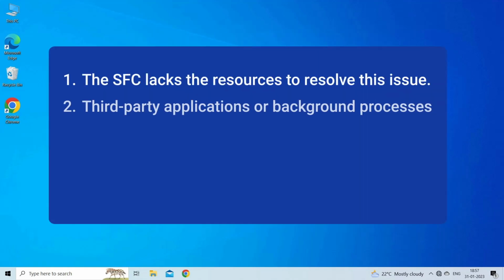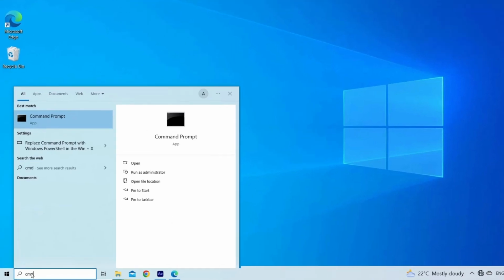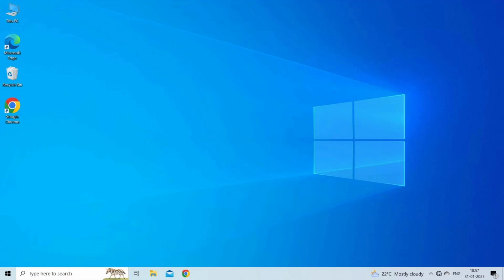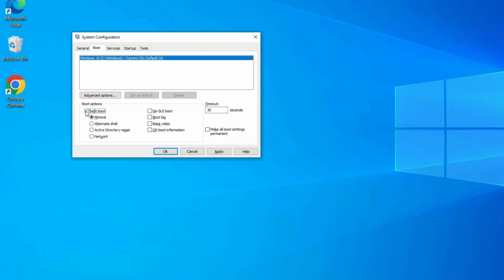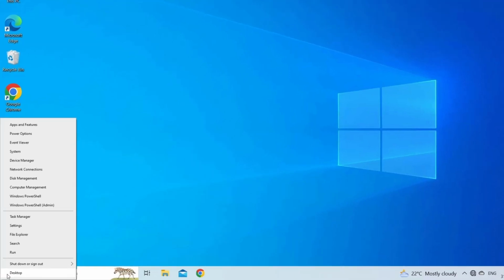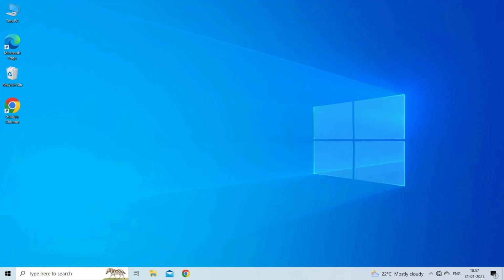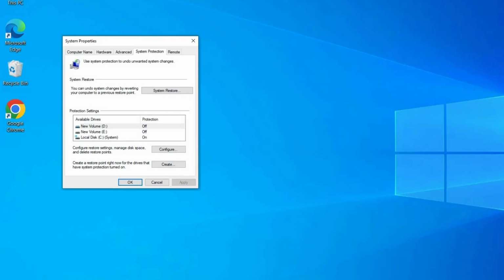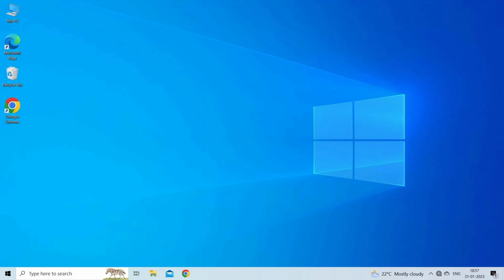Windows Resource Protection Found Corrupt Files | Troubleshoot Windows Woes | Rescue Digital Media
In this video, we dive deep into the intricacies of dealing with "Windows Resource Protection Found Corrupt Files." Discover expert tips, practical solutions, and insider secrets to navigate through the challenges effortlessly.

Key moments in the video:

00:00 - Intro
00:23 - Causes
00:44 - Solution 1: Run the DISM Tool From the CMD
01:29 - Solution 2: Run SFC/SCANNOW in Safe Mode
02:34 - Solution 3: Uninstall the Latest Windows Update
03:27 - Solution 4: Use a Restore Point